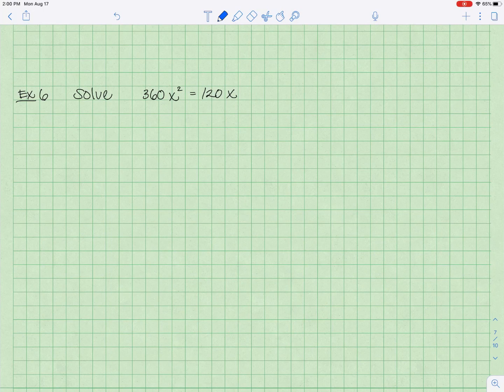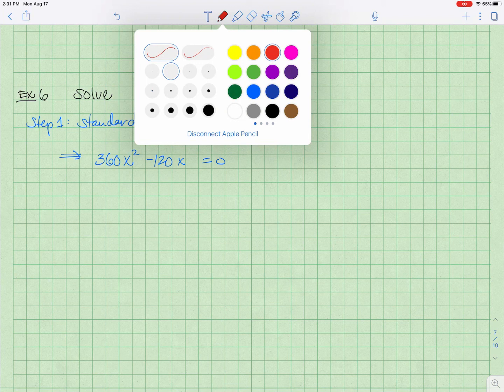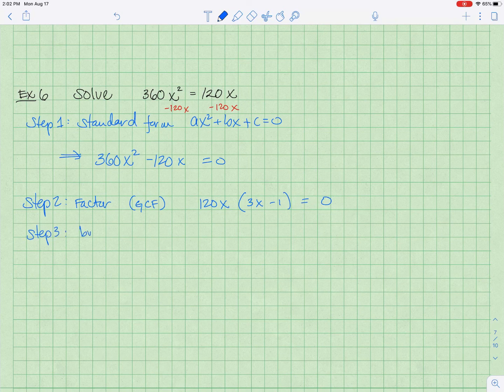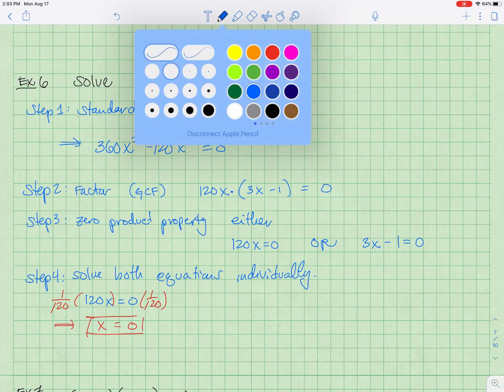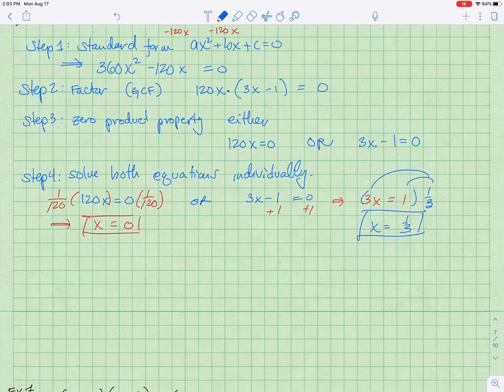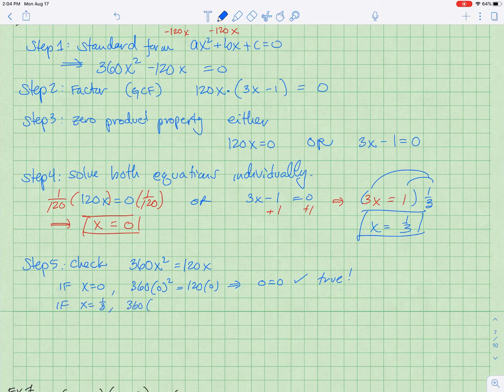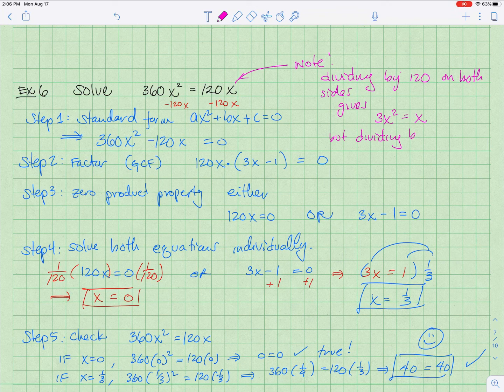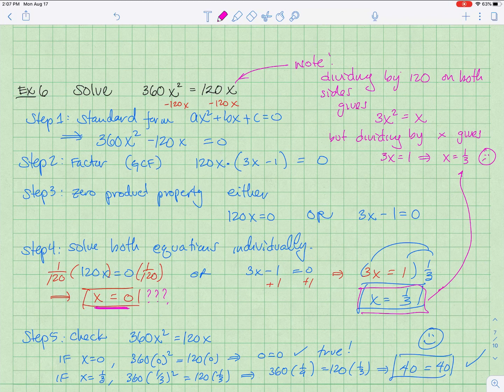M127 Lecture 8.1.5 Examples of Factoring